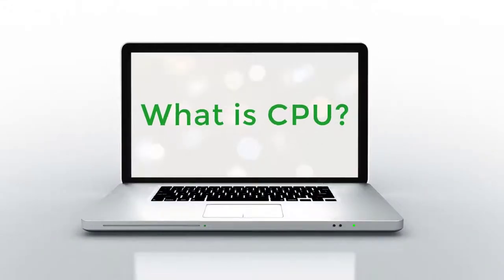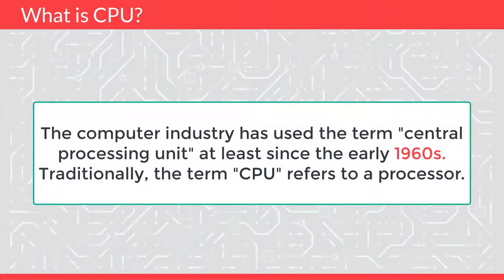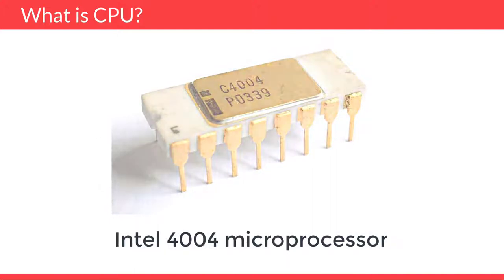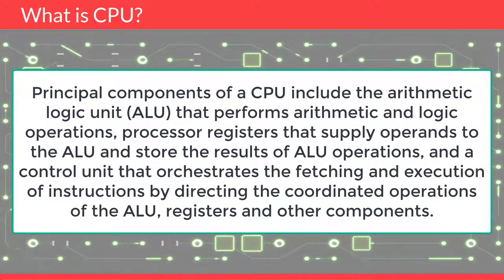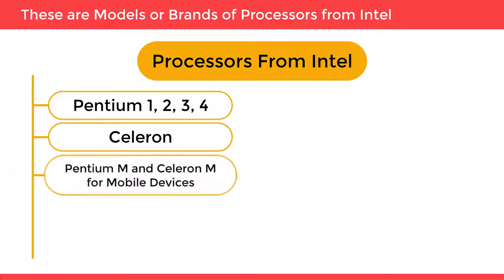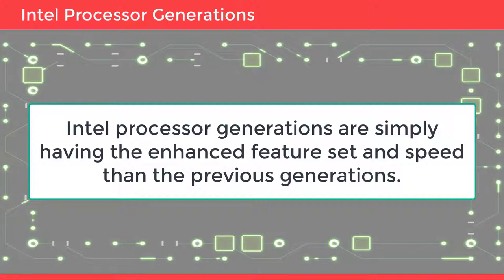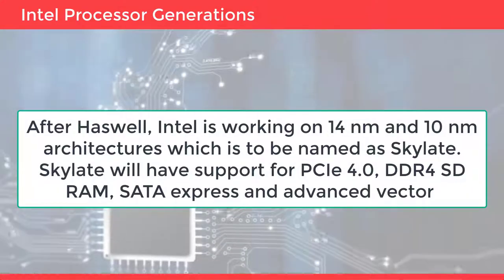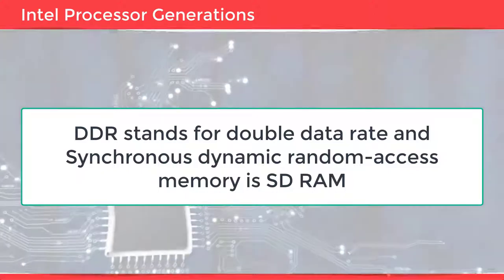What is CPU | Learn Computer & Networking Basics for Beginners | Computer Technology Course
A central processing unit (CPU) is the electronic circuitry within a computer that carries out the instructions of a computer program by performing the basic arithmetic, logical, control andinput/output (I/O) operations specified by the instructions.The computer industry has used the term "central processing unit" at least since the early 1960s. Traditionally, the term "CPU" refers to a processor.
In 1964, IBM releases the 32-bit IBM System/360 with memory protection.In 1968, Busicom's Masatoshi Shima begins designing three-chip CPU that would later evolve into the single-chip Intel
4004 microprocessor.In 2017, AMD announced Ryzen processors based on Zen architecture.Principal components of a CPU include the arithmetic logic unit (ALU) that performs arithmetic and logic operations, processor registers that supply operands to the ALU and store the results of ALU operations, and a control unit that orchestrates the fetching and execution of instructions by directing the coordinated operations of the ALU, registers and other components.

Team SimplyInfo.net